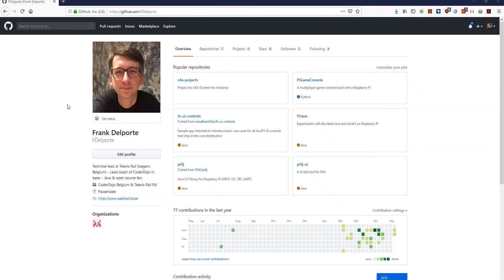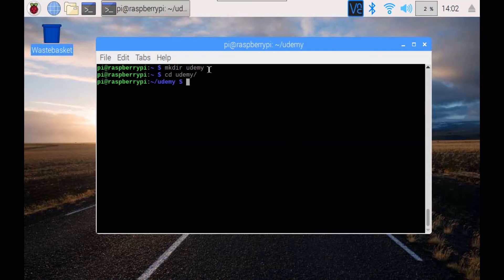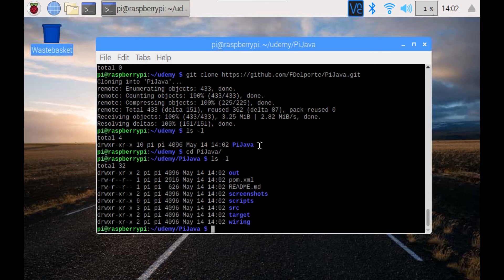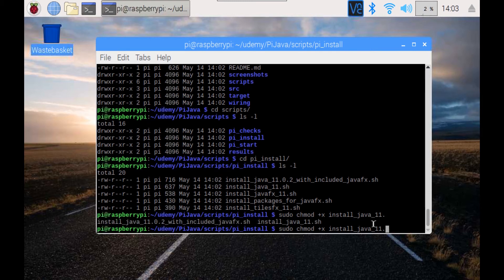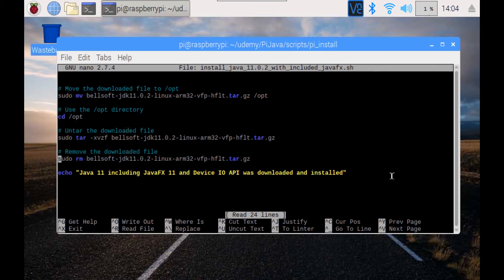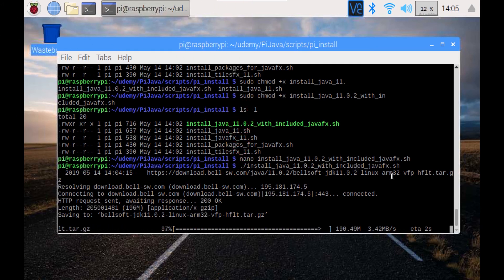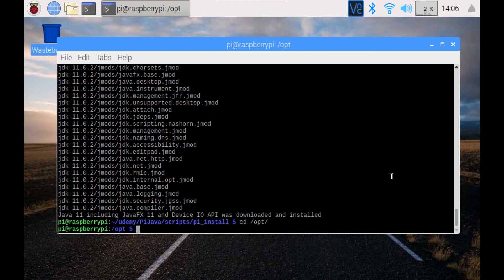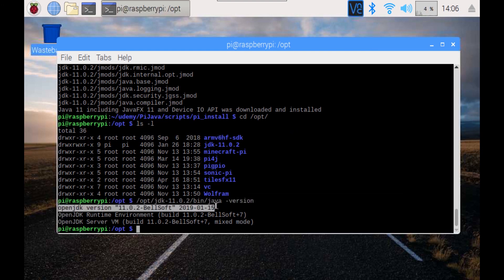How to install Java on Raspberry PI? Steps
In this video, you will learn how to install Java on Raspberry Pi. This video is part of Frank's Use Java and Java FX on a Raspberry PI Udemy course. If you like this video and want to learn more you can also check the full course

Installing Java on a Raspberry Pi is a straightforward process. Here are the steps to install Java on a Raspberry Pi running a Debian-based operating system like Raspbian:

Before installing Java, it's a good practice to update the package lists to make sure you have the latest information about available packages. Open the terminal on your Raspberry Pi and run:

Step 2: Install OpenJDK
You can choose between different versions of OpenJDK (Open Java Development Kit). The default package manager on Raspbian is apt, and you can install OpenJDK 11 (or another version of your choice) by running:

This command will install the OpenJDK development kit, which includes the Java Runtime Environment (JRE) and the Java Development Kit (JDK).

Once the installation is complete, you can verify that Java is installed by checking the version:

java -version
You should see an output indicating the installed Java version.

Step 4: Set Default Java Version (Optional)
If you have multiple versions of Java installed, you can set the default Java version using the following command:

This command will prompt you to choose the default Java version if you have more than one installed.

Additional Tips:
If you need the Java compiler (javac) for development purposes, you can install it by running:

It's advisable to keep your system up-to-date. You can do this by running:

That's it! You've successfully installed Java on your Raspberry Pi. You can now use Java to run applications or develop Java-based projects on your Raspberry Pi.